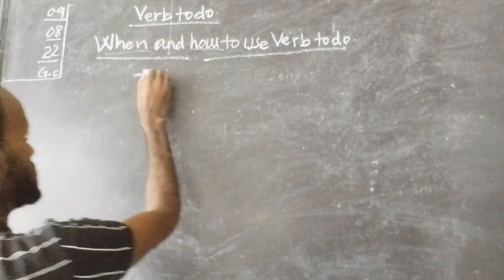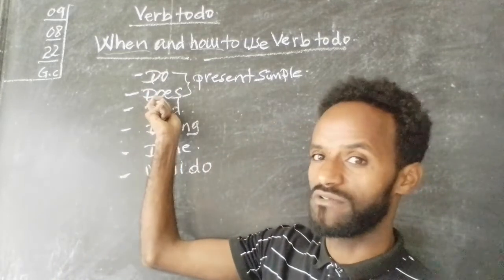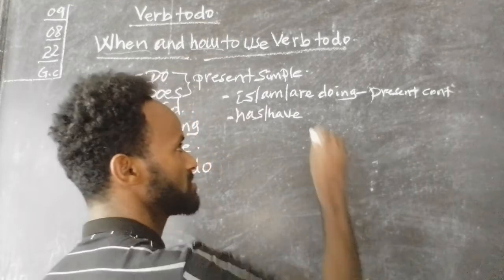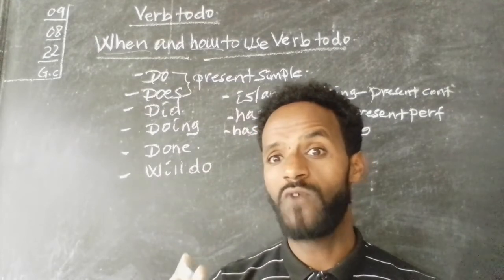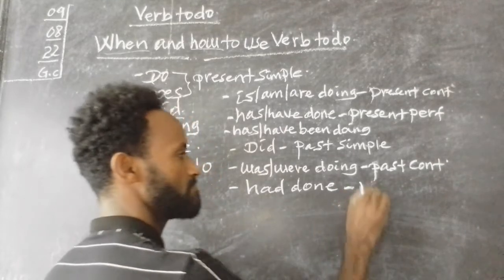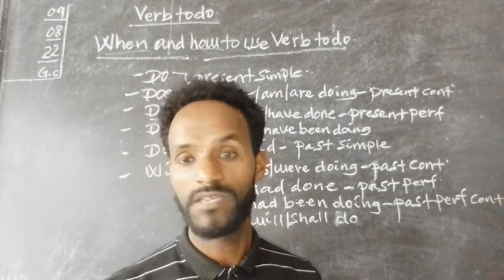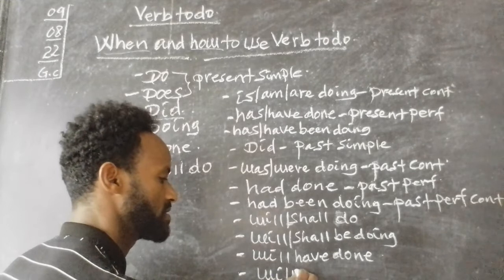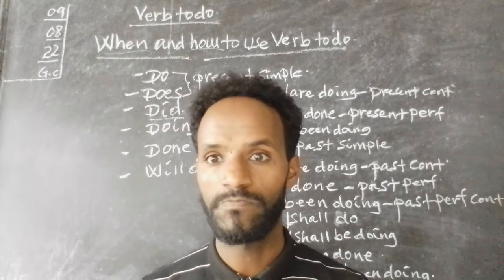What you need to know about verb'TO DO'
PLease try to join to this channel to learn English  easily and precisely.